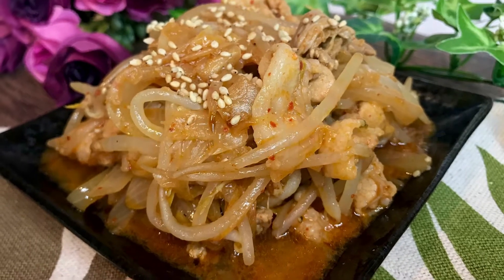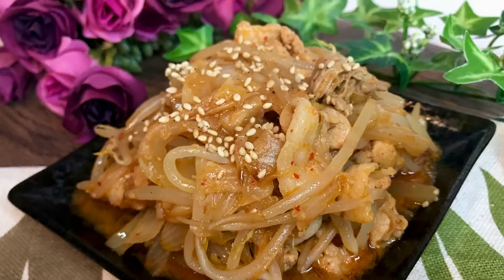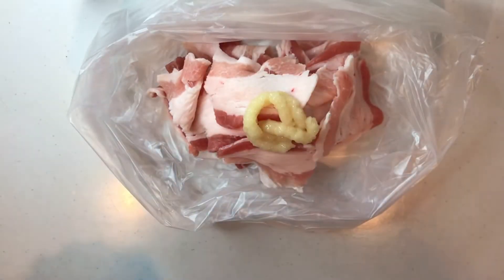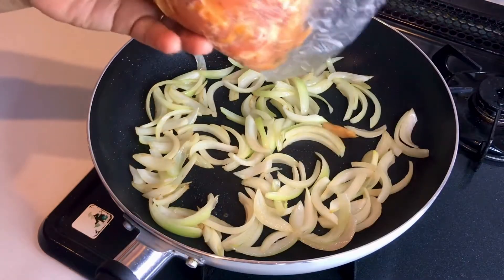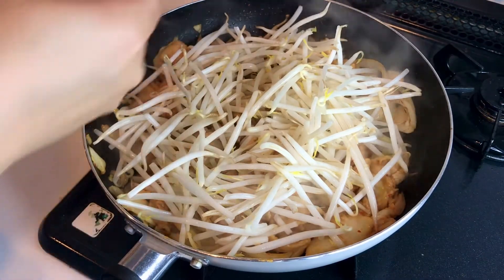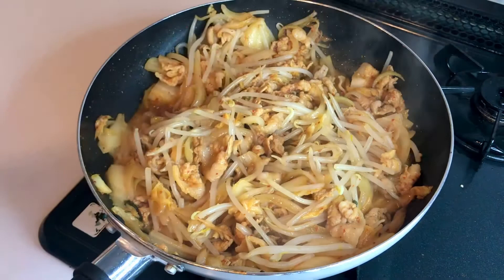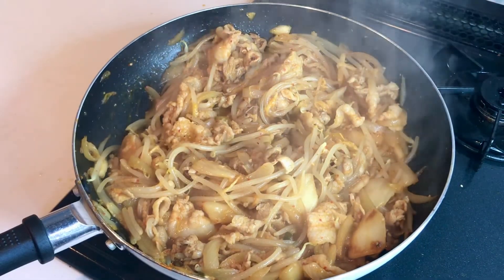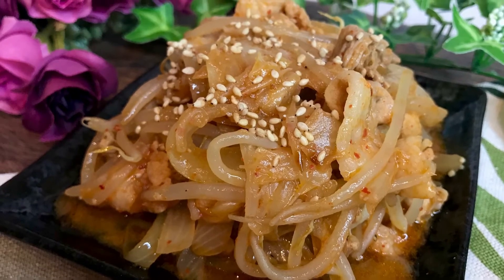PORK & KIMCHI STIR-FRY (BUTA KIMUCHI) 豚キムチ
BUTA KIMUCHI 豚キムチ (PORK & KIMCHI STIR-FRY)

Ingredients：
-Pork Belly 180 gr, sliced
-Kimchi 180 gr
-Onion (small) 1, sliced
-Grated garlic 1 tsp
-Sesame oil 1/2 tbsp
-Beansprouts 100-200 gr

Seasonings：
-Shoyu (soy sauce) 1 tbsp
-Mirin 1 tbsp
-Black pepper

Methods：
1.Gather all the ingredients.
2.In a kitchen plastic bag, coat the pork belly with the garlic & kimchi by rubbing them. Set aside.
Tips:
Do not skip this process. This will make the meat more flavorful & delicious.
3.Heat frying pan over medium heat, when the pan is hot, add sesame oil & onion. Sauté the onion until translucent.
4.Add pork kimchi mixture, stir until excess liquid has evaporated & bring out the umami about 3 minutes.
5.Add beansprouts & sake. Cover with a lid & steam for 3 minutes. Lower the heat if needed.
6.Add shoyu, mirin & black pepper. Stir for  2-3 minutes.
Tips: If you like more spicy, you can add 1  tsp Gochujang (Korean red chili paste). Taste to your liking.
7.Turn off the heat & drizzle with sesame oil.
8.Transfer to a plate & sprinkle sesame seeds. Serve with steamed rice.
9.Itadakimasu..Oishii..